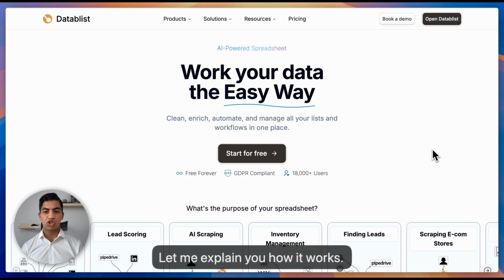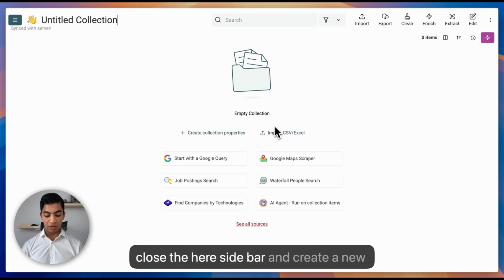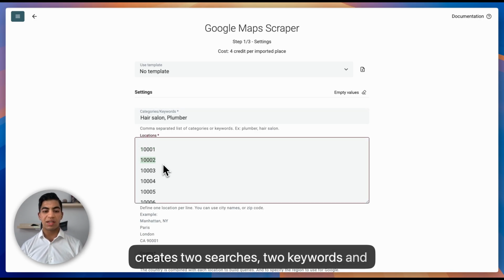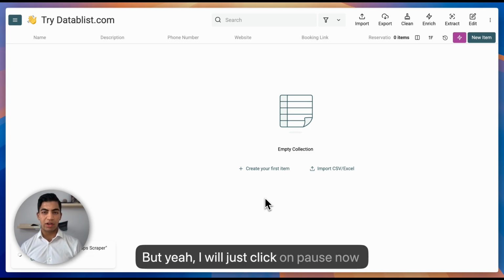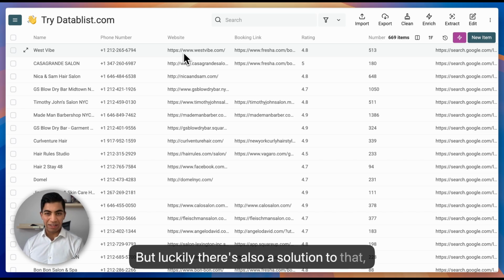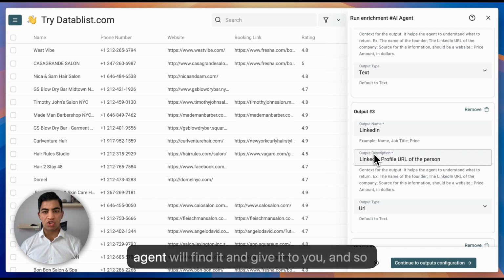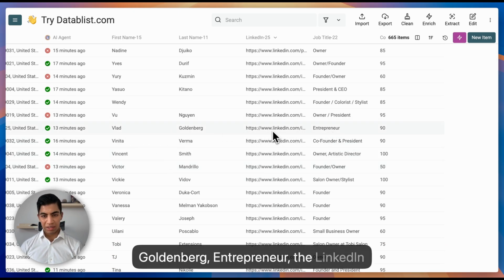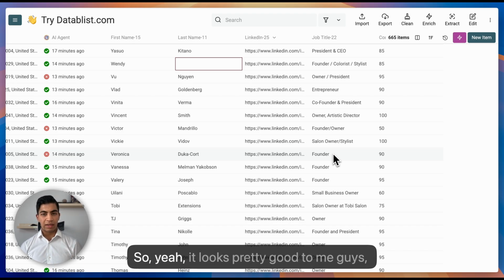New Hack: Scrape Google Maps Businesses + Owners | Full Tutorial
Scrape Google Maps businesses and their owner details with easy hack.

This video shows you a hack to bypass Google Maps' limitations and find complete business data with founder information in 2 steps.

🎁 Free Founder Finder Prompt Template:
The AI Agent template used in this video is available for free inside Datablist.

ℹ️ In this video I did the following:
- Explained the problem with Google Maps scrapers (they only show popular businesses)
- Showed the hack: using zip codes to get complete results
- Used an LLM to generate all zip codes for Manhattan, New York
- Scraped hair salons and plumbers using Datablist's Google Maps scraper
- Explained the search system (locations x keywords x limit)
- Used the AI Agent with the Founder Finder template to get owner/CEO info
- Got first names, last names, LinkedIn profiles, job titles, and confidence scores

⏱️ Time Chapters
0:00 - Introduction & the problem with Google Maps scrapers
0:54 - The hack: Using zip codes for complete results
1:27 - Pasting zip codes into Datablist
2:01 - Explaining Datablist's Google Maps scraper search system (locations x keywords x limit)
3:30 - Running the Google Maps scraper
4:15 - Reviewing scraped data from Google Maps
5:00 - Using the AI Agent to find owner/CEO info
6:30 - Setting up the Founder Finder template
7:15 - Final results with LinkedIn profiles and confidence scores

🤖 By the way: The tool I used in this video is Datablist.com. Here's a short description of what Datablist does:

Datablist is a platform for building lead generation workflows that allows folks to find, enrich, and clean data using over 60 different tools from AI Agents to Email Finders, AI processors, Technology enrichments, and more.

Additionally, Datablist allows you to set up automated workflows that run on schedule or demand. Here are a few practical use cases that Datablist users love:
2. Personalizing emails with AI
3. Cleaning and deduplicating CRMs
4. Scraping job postings from 19 boards at once
5. Scraping LinkedIn Sales Navigator searches without risking your account

The point is clear: if you need to get data, clean data or automate workflows with data involved and you need it to be easy, fast, and reliable, Datablist is the place to go.